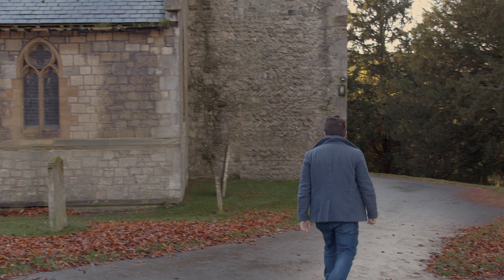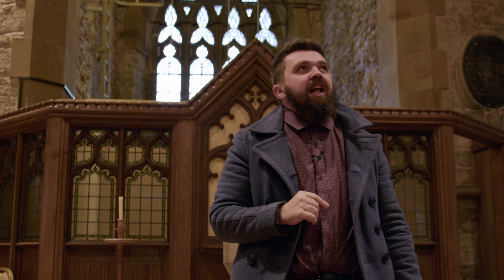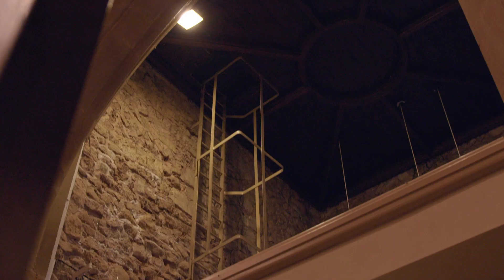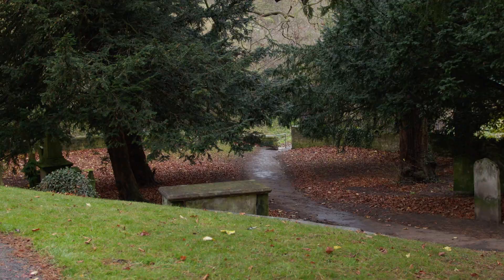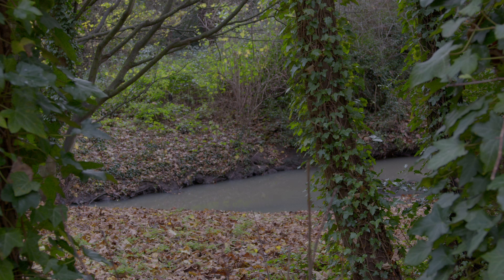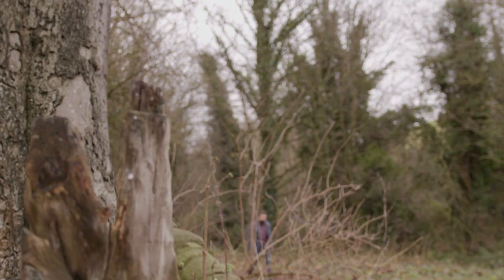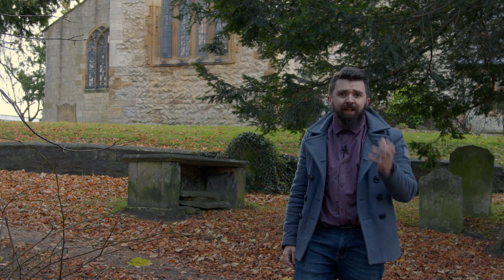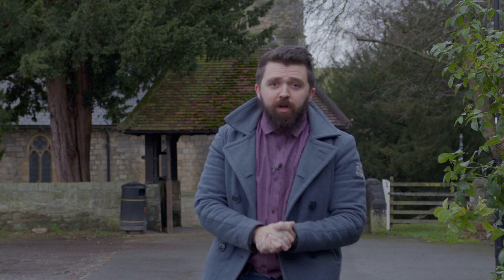History of St . Bartholomew's (St. Barts) Church, Maltby, Rotherham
Directed & edited by Matthew Bowns. Written and presented by Joshua Daniels. Join us as we discover the lovely history of St. Bartholomew's Church in Maltby, Rotherham, South Yorkshire.